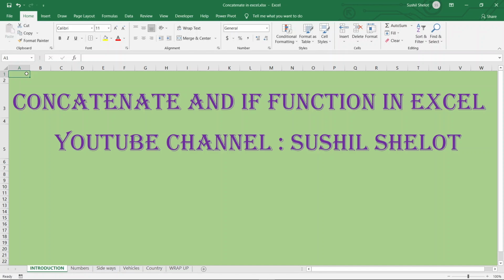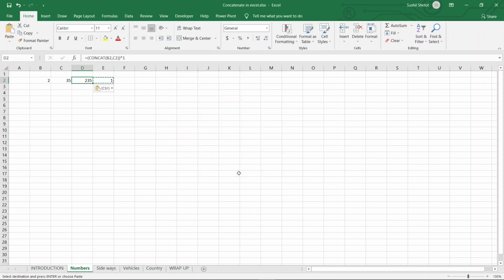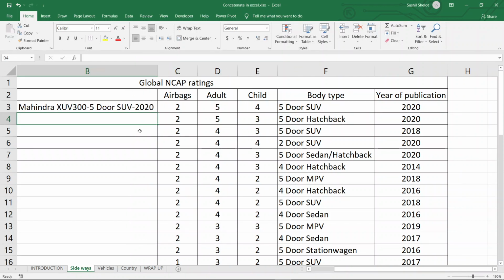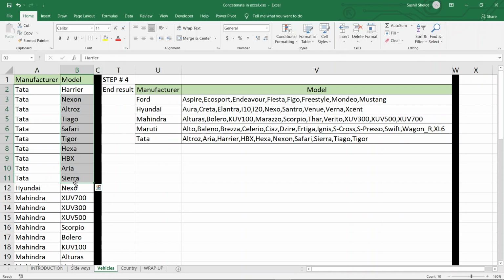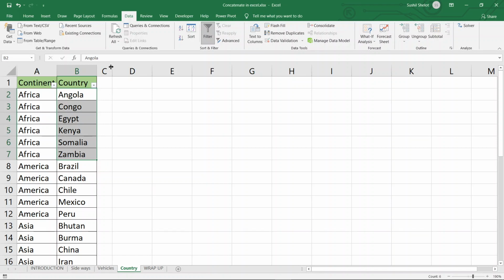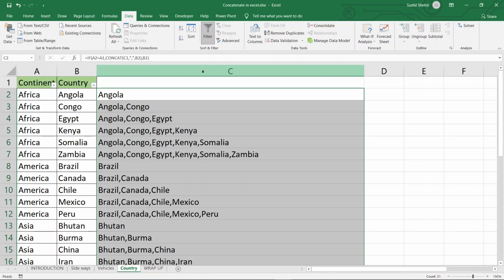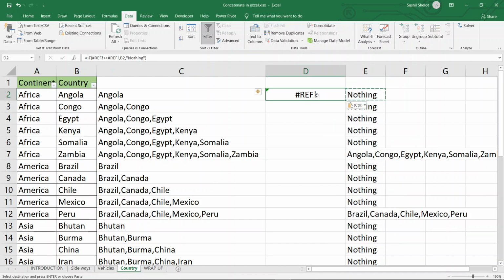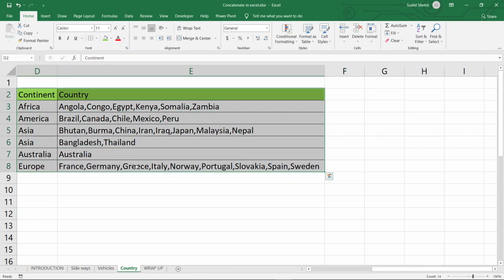Concatenate in excel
One needs to join or merge multiple cells in an excel worksheet into one cell.
There can be requirements of building sentences in excel.
Such requirements can very well be met by using CONCATENATE function in excel. AMPERSAND  ( & ) can be used as an alternate or equivalent to concatenate .

Concatenate function is used as an independent as well as nested function.

1)Use of Concatenate for horizontal cells join.
2)Number as well as text cells concatenate.
3)'Concat' or concatenate function nested with 'If' function in excel.
4)Explanation with live examples
5)Use of other excel functions like sort and few others

0:00 Introduction
0:46 Concatenate numbers
4:51 Concatenate texts
9:50 Concatenate in nesting with if function
24:39 Wrap up